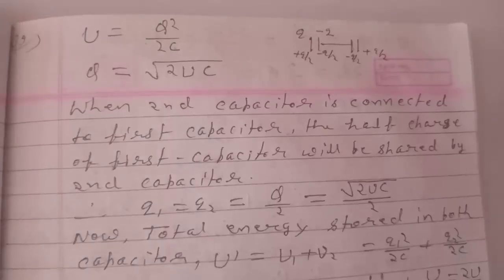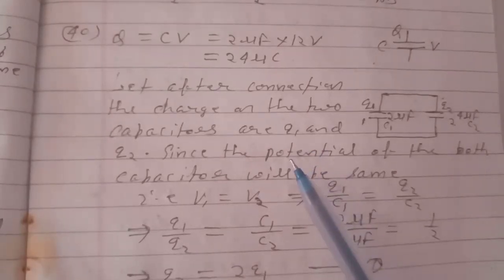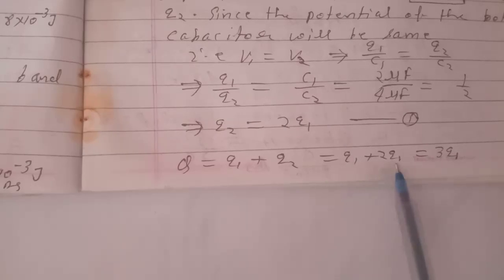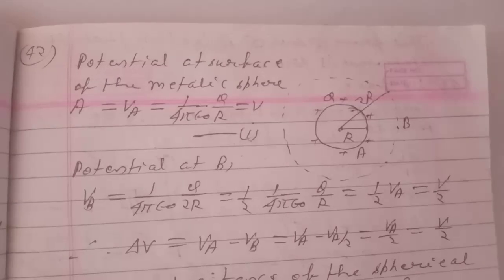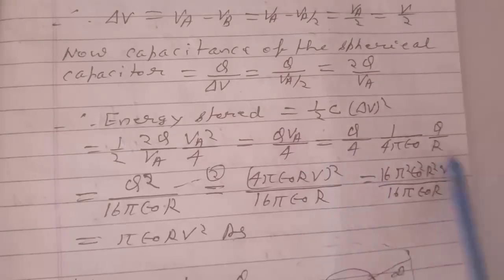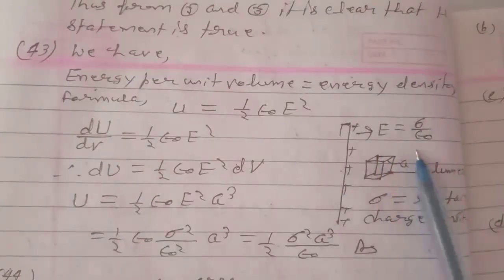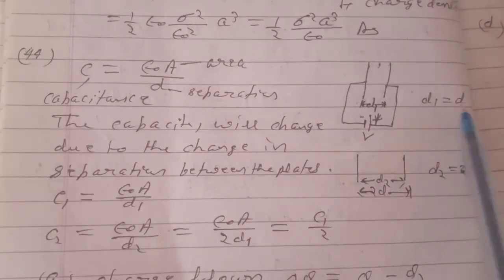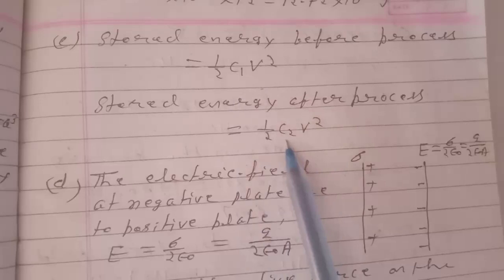cp2 Aryavart, India, Bharat, Hindustan Jambudwip